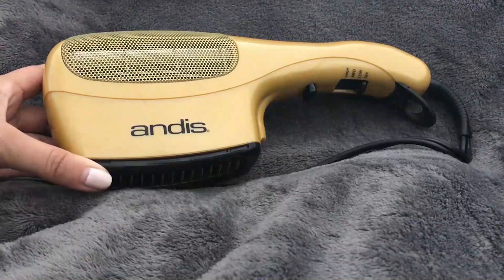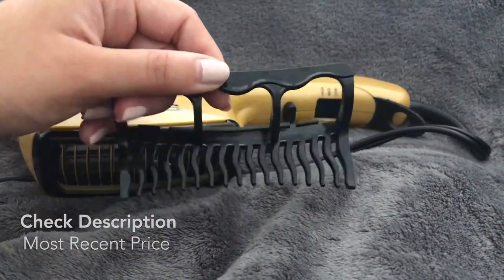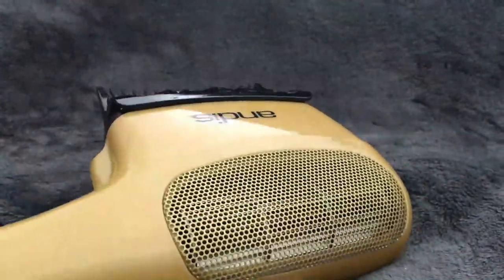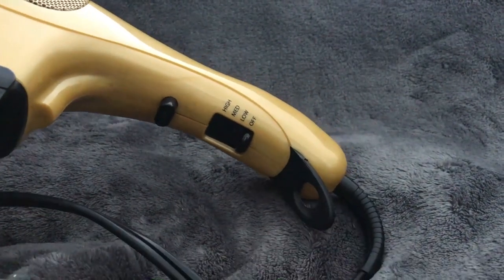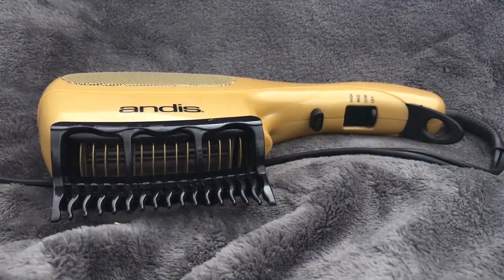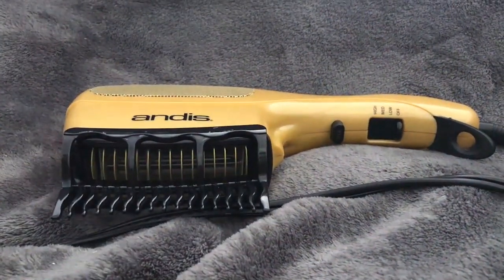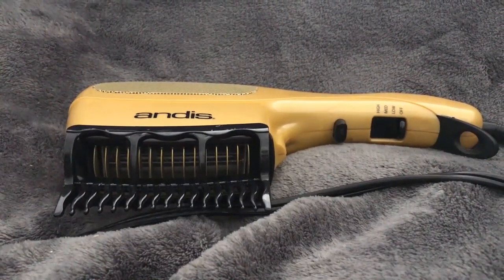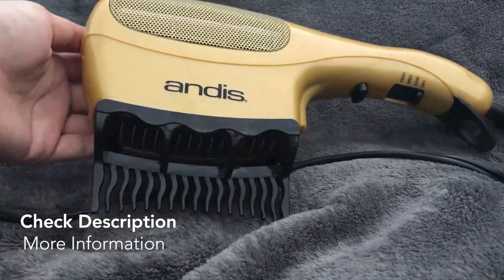✅ How To Use Andis Ceramic Blow Dryer Review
About this product:

Andis Ceramic Blow Dryer

Even-heat ceramic technology preserves natural oils and seals in moisture - creating smooth, silky, frizz-free hair
Ionic dries hair faster by breaking up water molecules
Cool shot button to lock in style
3 air/heat settings with cool shot button
High-velocity airflow. Body Material: Polymer

HS-2 Hair Styler Product Type: Hot Air Styler Technical Information Plate Material: Ceramic Power Description Power Source: AC Supply Power Consumption.